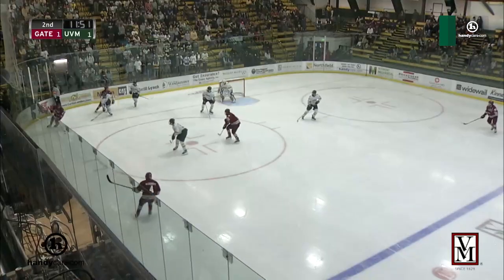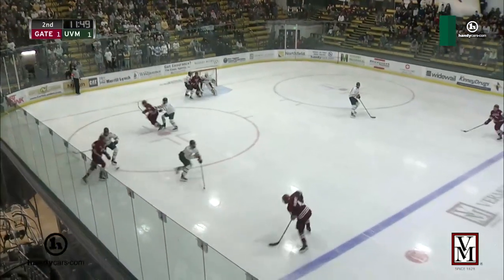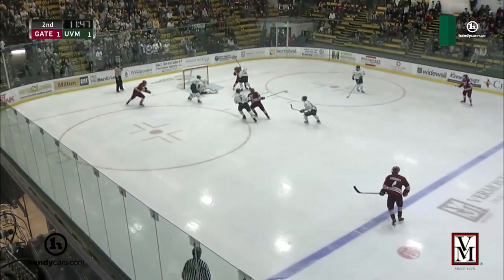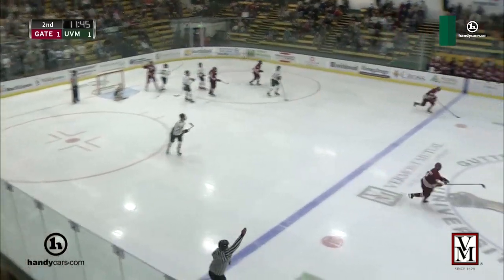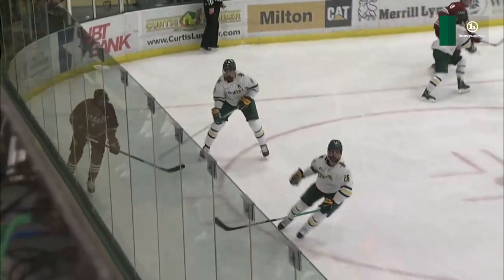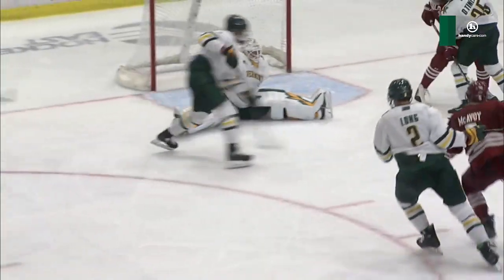Men's Hockey: Vermont vs. Colgate (10/9/21)